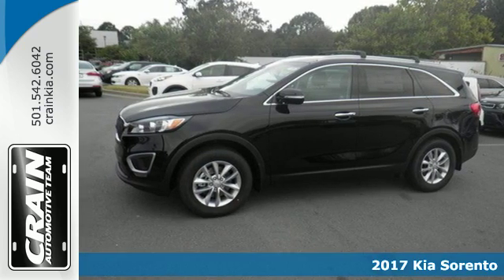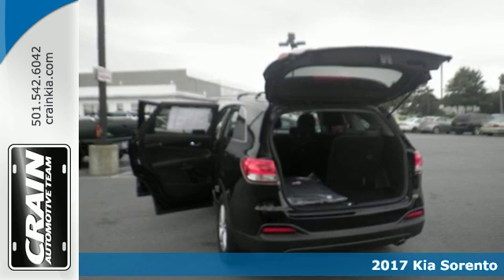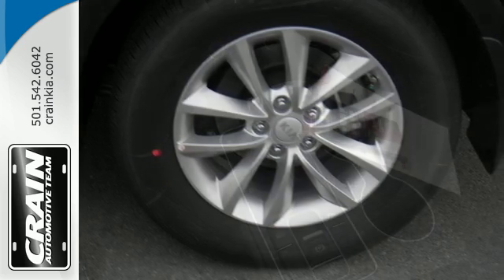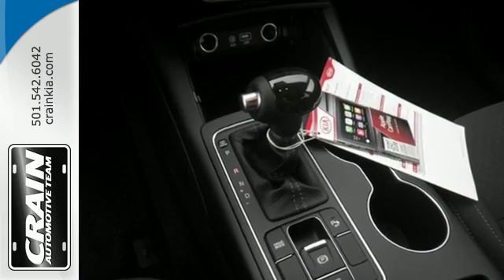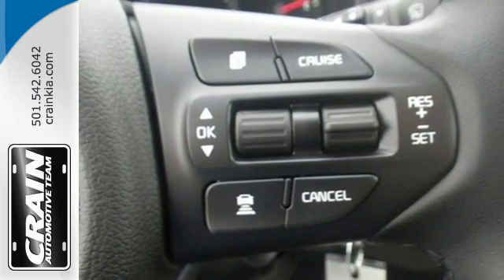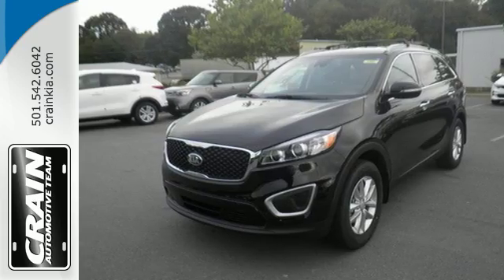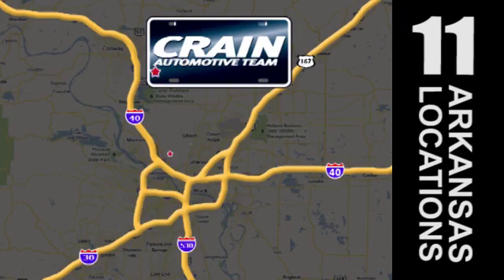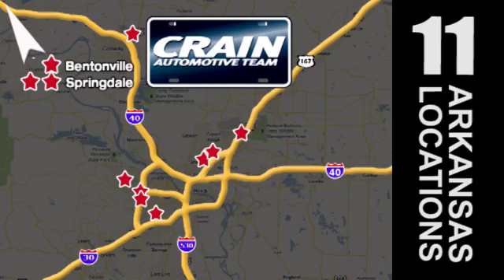New 2017 Kia Sorento Sherwood AR Little Rock, AR 7KT1496 - SOLD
Year: 2017
Make: Kia
Model: Sorento
Trim: CONVENIENCE PACKAGE
Engine: 2.4L DOHC GDI I4 Engine
Transmission: Automatic
Color: Ebony Black
Interior: Satin Black
Stock #: 7KT1496
VIN: 5XYPG4A36HG243697
This outstanding example of a 2017 Kia Sorento LX is offered by Crain Kia. This Kia includes: CARPET FLOOR MATS Floor Mats LX 3RD ROW SEAT 3rd Row Seat A/C Rear A/C CARGO NET (PIO) *Note - For third party subscriptions or services, please contact the dealer for more information.* This SUV gives you versatility, style and comfort all in one vehicle. Just what you've been looking for. With quality in mind, this vehicle is the perfect addition to take home. Based on the superb condition of this vehicle, along with the options and color, this Kia Sorento LX is sure to sell fast. Every new and pre-owned vehicle is backed by the Crain Commitment, including our 100% low price guarantee, a 100 hour love it or leave it exchange policy, and a 100 year 100,000 mile warranty. The Crain Team's Got 'Em!

Address:
5830 Warden Rd